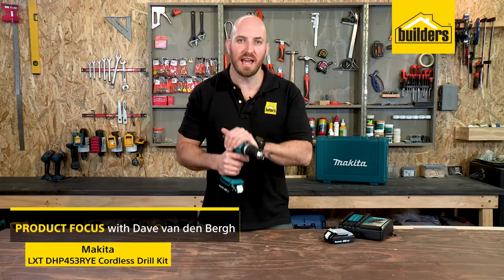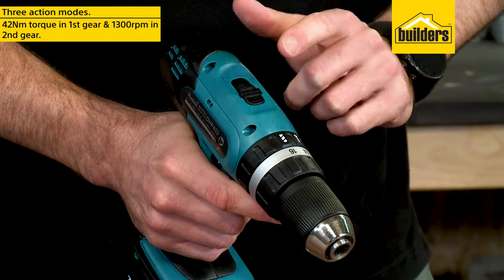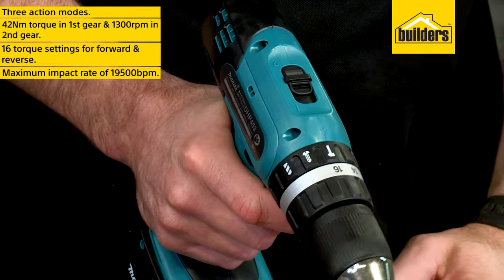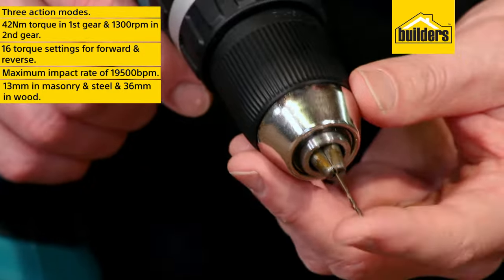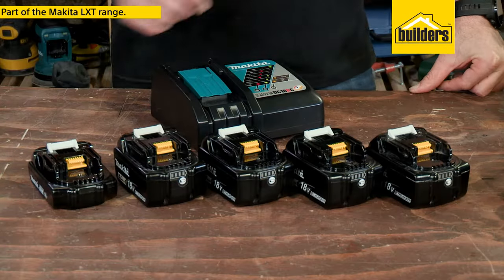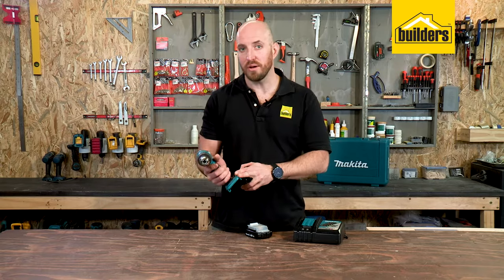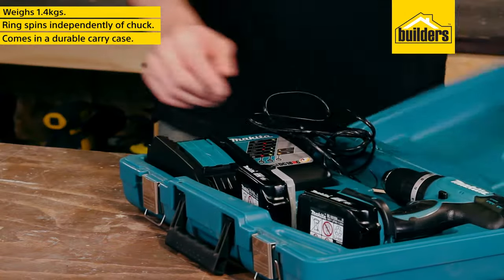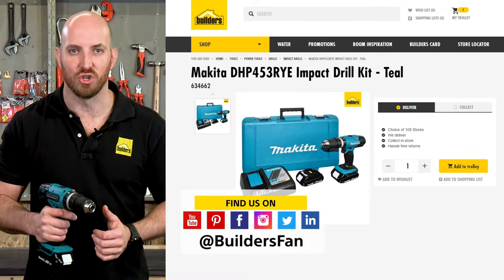Makita Cordless Hammer Driver Drill Kit